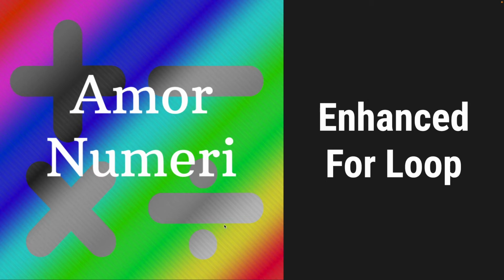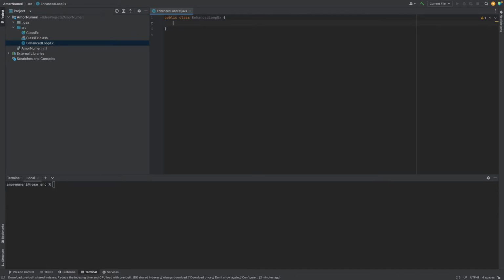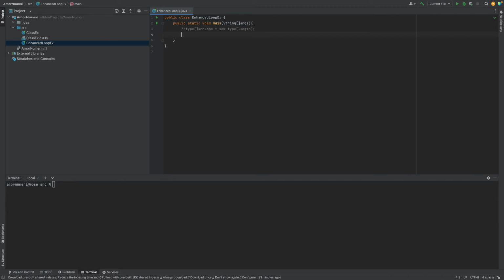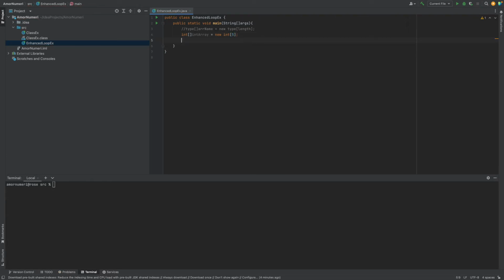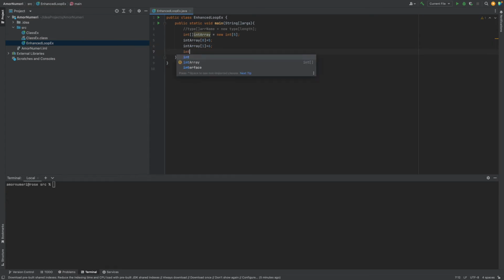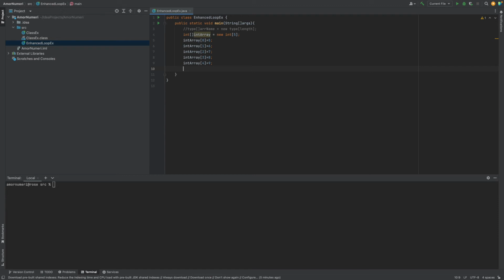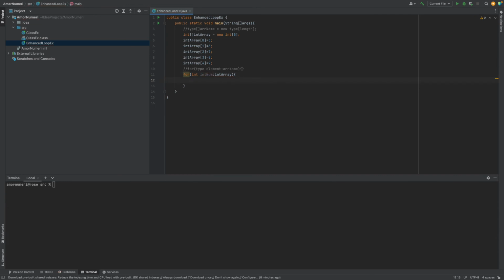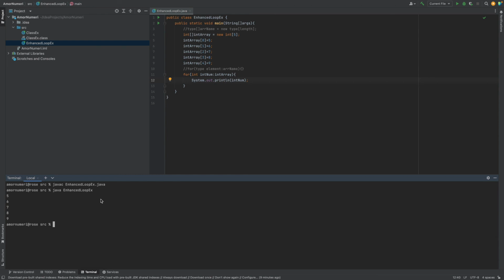Basics of Java: Enhanced For Loops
In this video, we cover enhanced for loops(how to implement them, what they do, and when to use them).